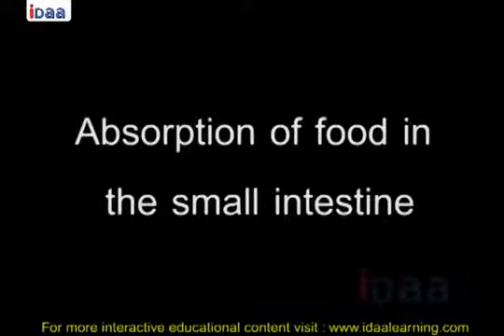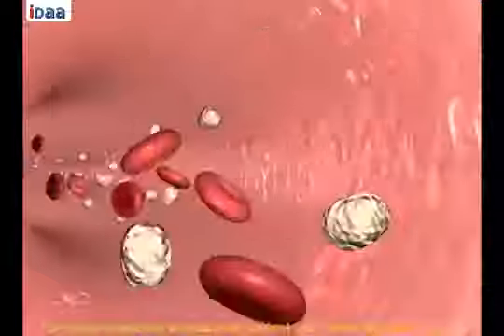How to Digest food| Digestion in human beings| Detail educational video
Digestion system of human being.. Detail digestion process of human beings.. must watch..